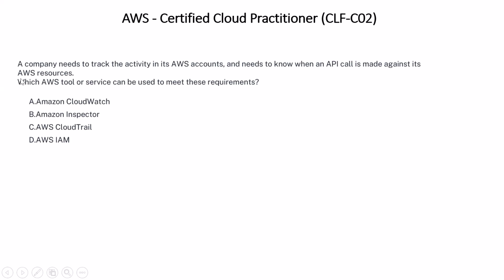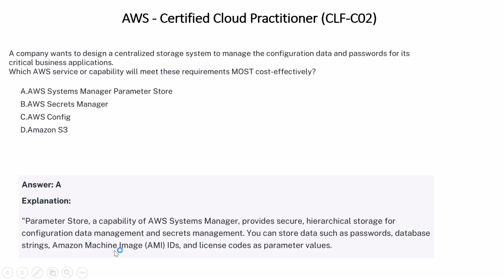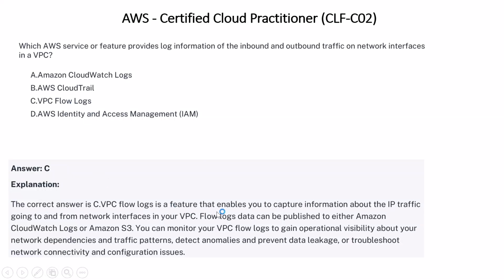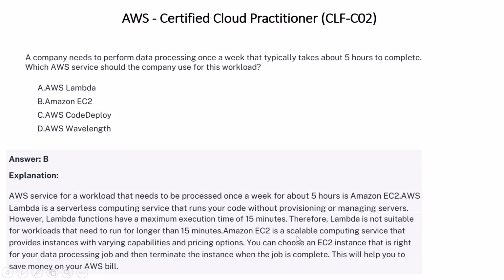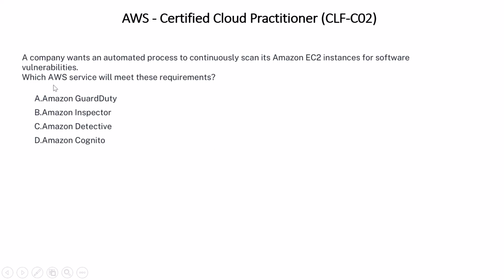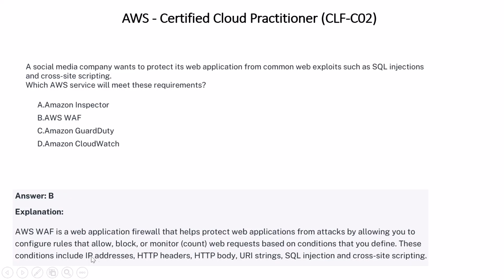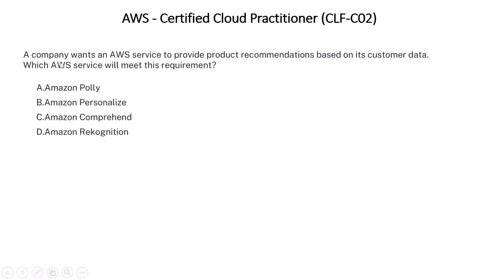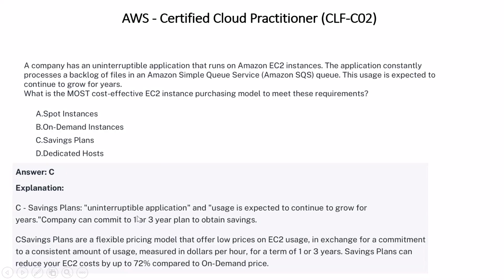AWS Certified Cloud Practitioner 2025 | CLF-C02 Practice Questions| Part -10 |Certify Me